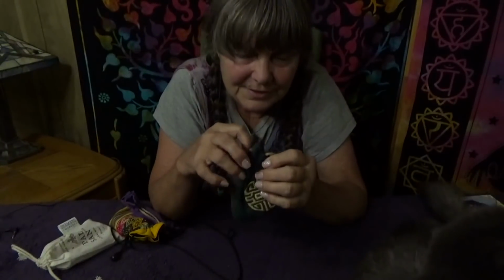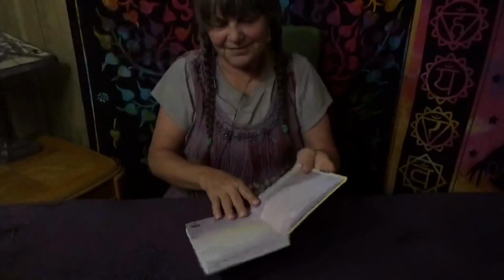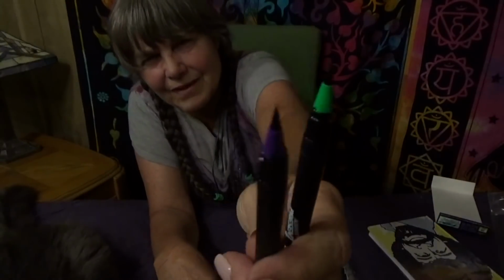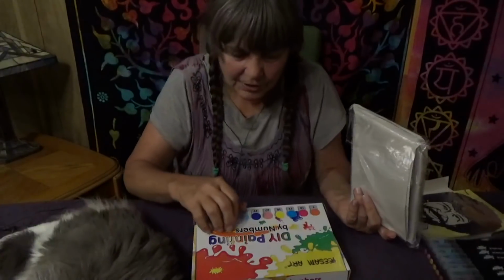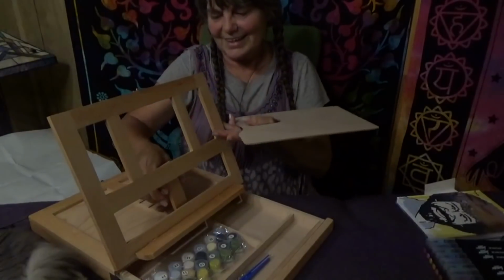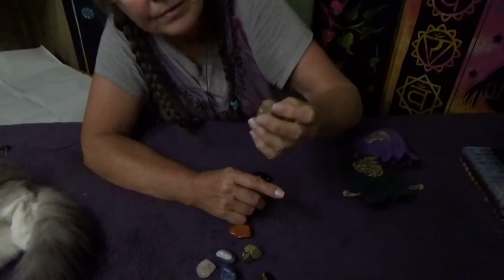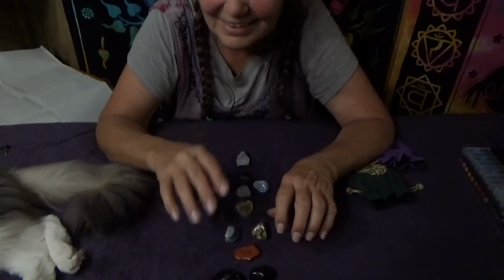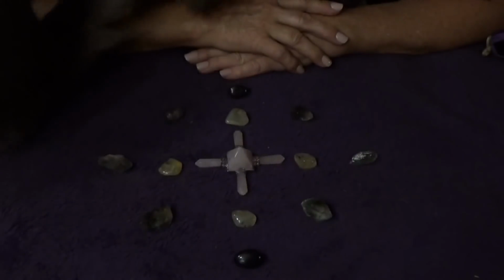ASMR Art Supplies and a little Crystal Grid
*This is an ASMR video created for relaxation, stress relief and sleep inducing tingles. Please wear headphones for the best experience!*
This soft spoken video was first uploaded a few years ago and was taken down during the coppa sweep, remember that nonsense? Well it's back by request from a sweet subscriber...I'd forgotten about this one! Anyway, this is a show and tell video wrapped up in crystals, just the way Abby wanted it. Hope you'll find it relaxing and easy on the eyes. If you are coming back for a second time because you fell asleep before the crystal grid making, it begins just after the 40:20 mark, lol!
Meanwhile, I'm set up for a cooking video if the stars align! And I just made a lofi update video about the indoor garden, it's all coming along well. Spring is here and I am feeling motivated and creative!
Please check out my Instagram for my day to day happenings if you are interested. @dianefreespiritasmr
Hugs,
Diane